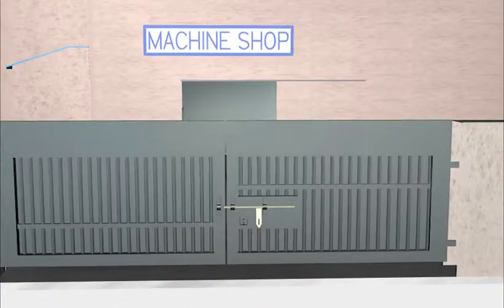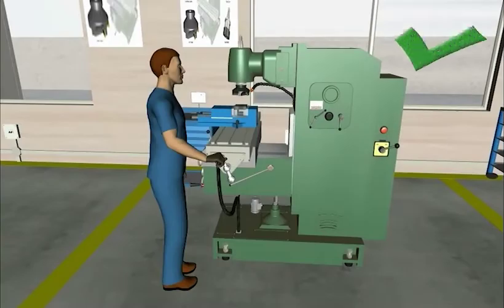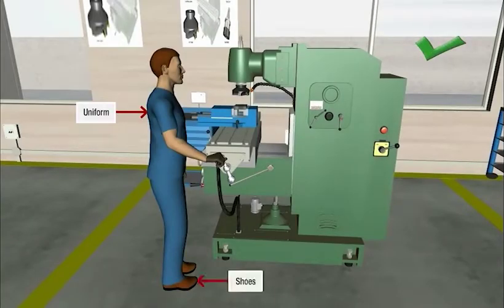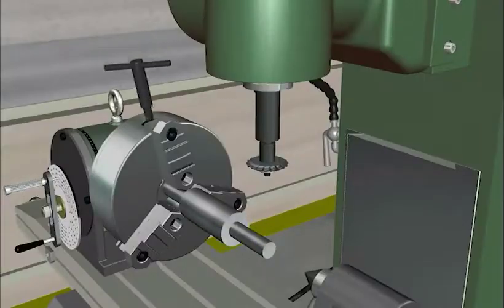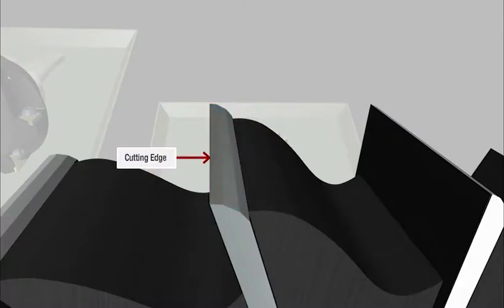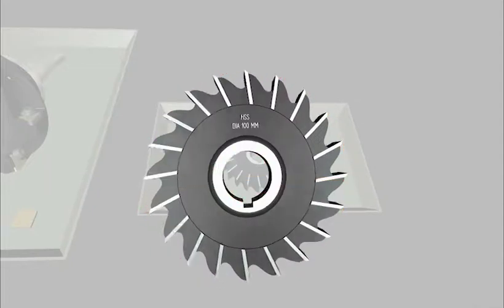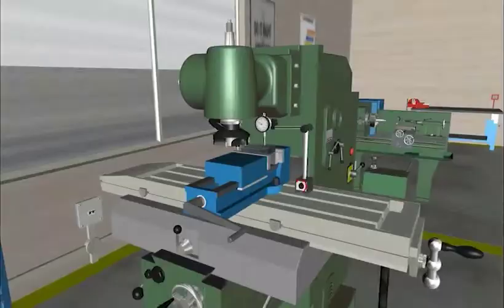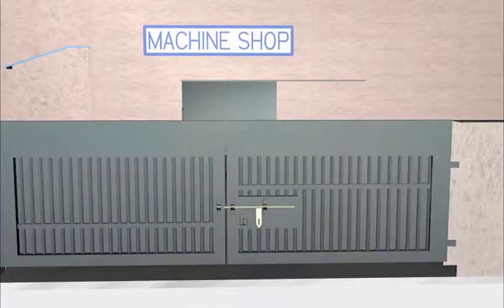Conventional Milling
Acquire self-directed digital training, that will enable to gain knowledge about different milling operations, identify different types of cutters used for milling. Additionally, learn about vertical milling machine, horizontal milling machine, and universal type milling machine. The learner will gain knowledge about setting up the workpiece in various work holding devices and safety and preventive maintenance.